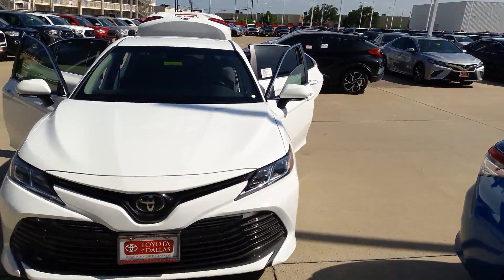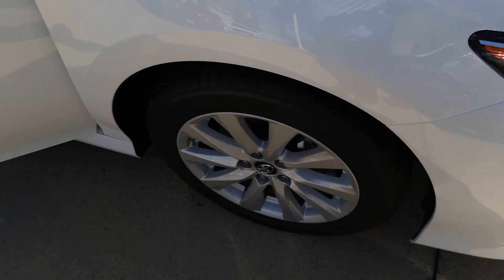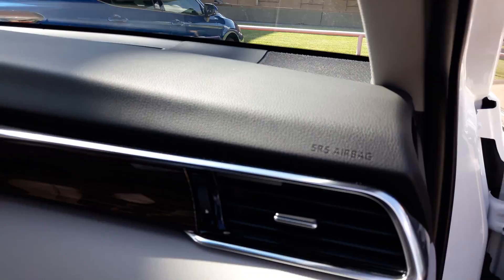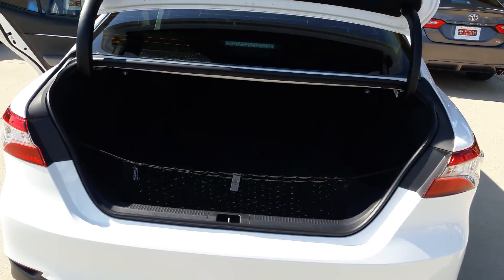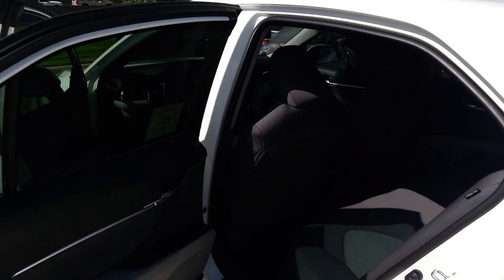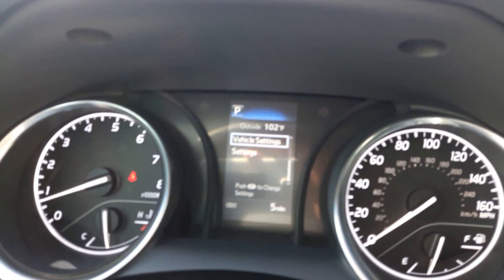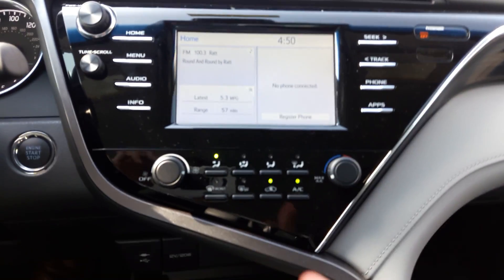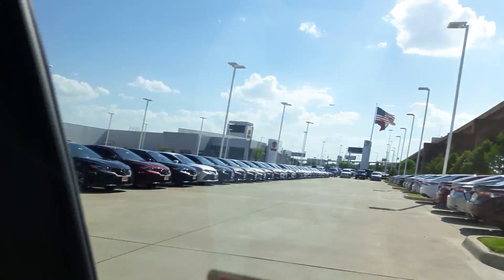Mr Lenca Toyota of Dallas Ju627337